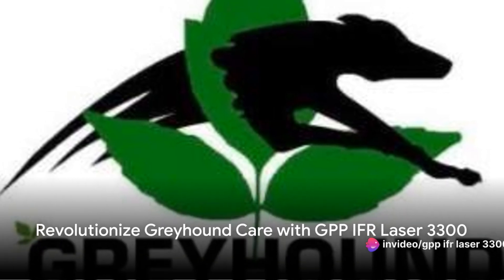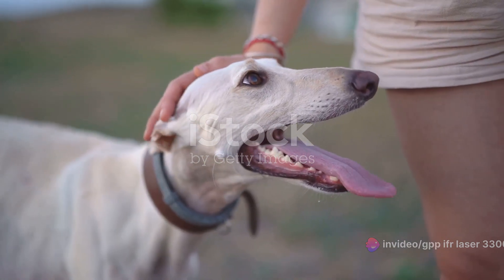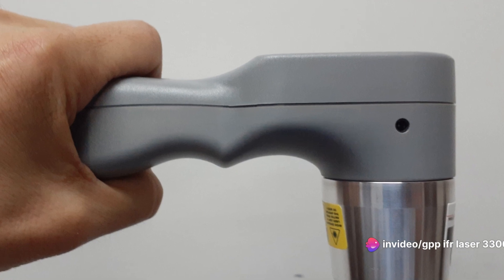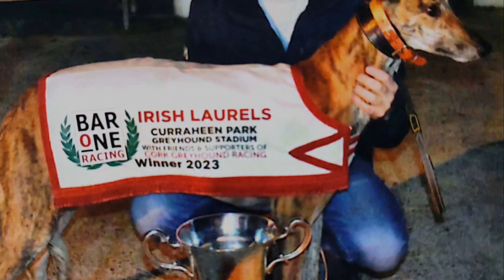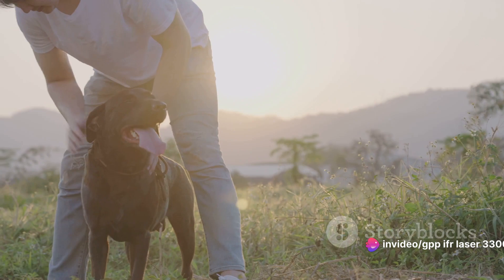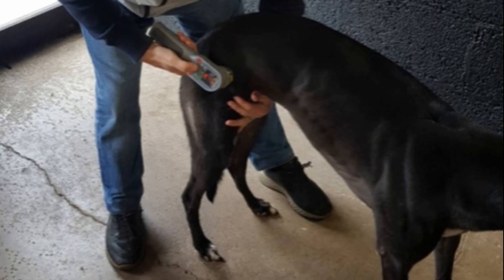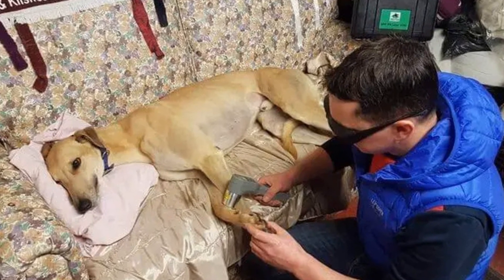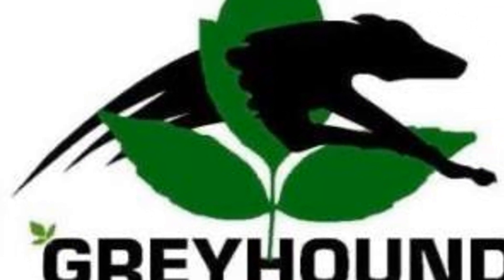The GPP IFR Laser 3300 - Treats all common greyhound injuries.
Picture this: A world where common greyhound injuries are a worry of the past. The GPP IFR Laser 33 hundred Greyhound Laser makes this world a reality. It's a must-have tool for owners and trainers alike, a revolution in canine care.

This laser, unlike any other, targets the root cause of common greyhound injuries, providing relief and promoting healing. It's as simple as turning it on and letting it do its magic.

But it doesn't stop there. The GPP IFR Laser 33 hundred doesn't just treat injuries, it helps prevent them. Regular use can help maintain your greyhound's health, keeping them in top racing condition.

The GPP IFR Laser 33 hundred Greyhound Laser: because your greyhound deserves the best. A world of worry-free greyhound care is just a laser away. Welcome to the future of canine health.